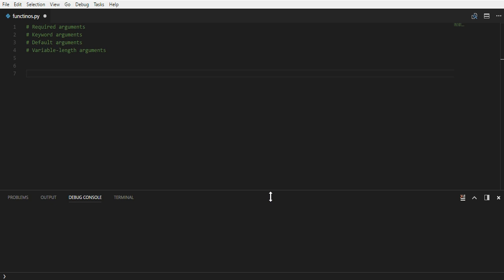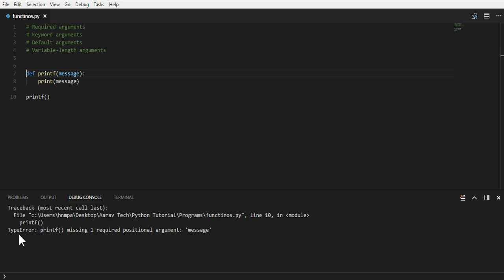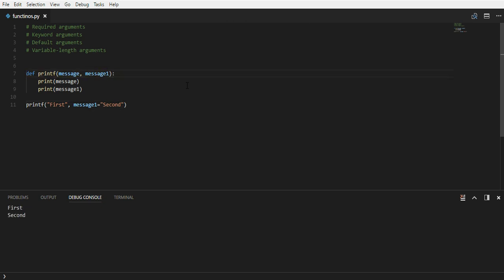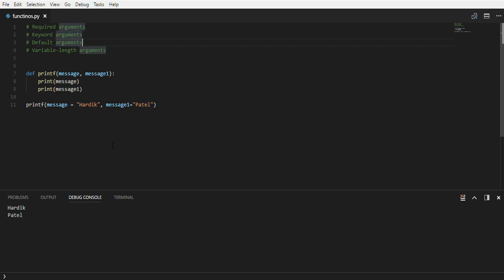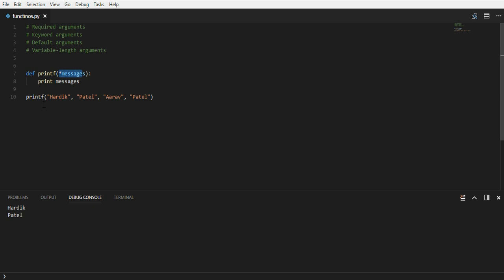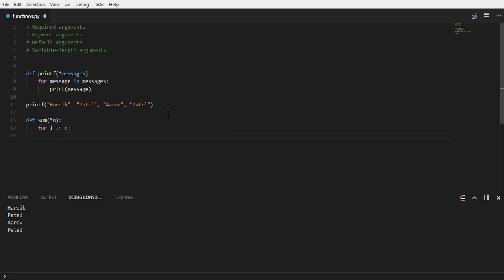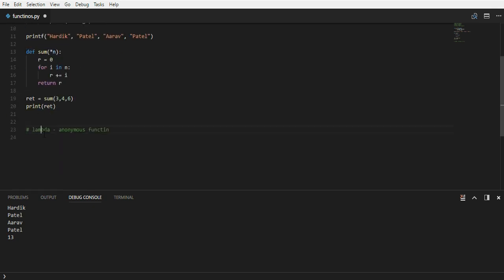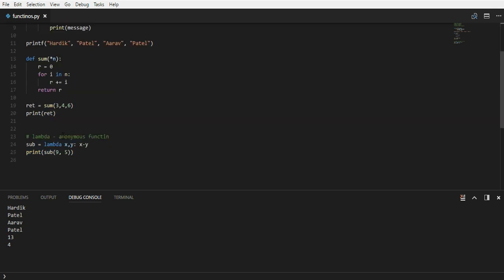12 | Functions and Arguments, Lambda function in Python | by Hardik Patel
Functions -
- Required arguments
- keyword arguments
- default arguments

Lambda anonymous function